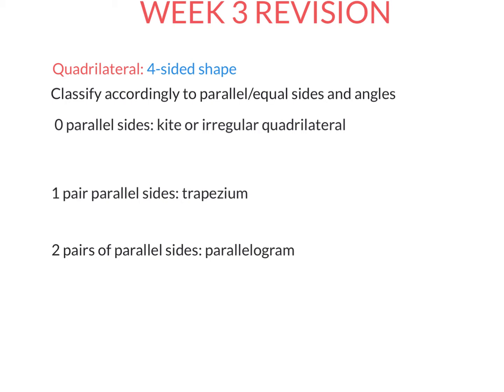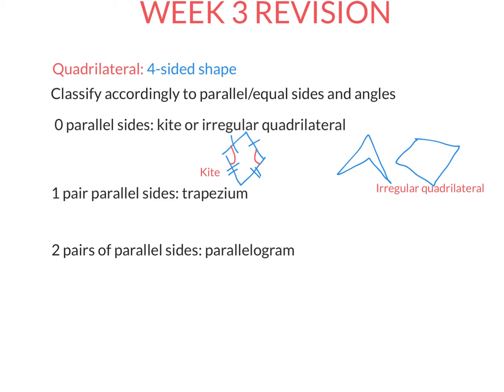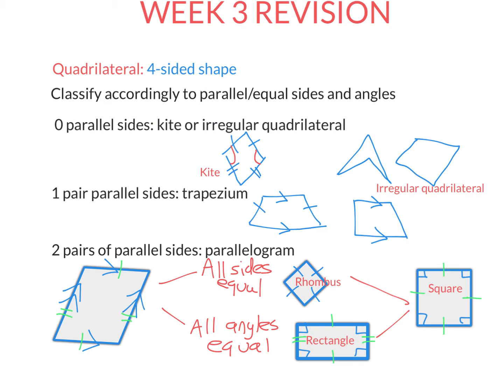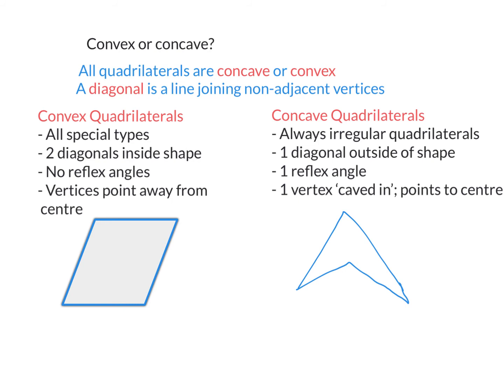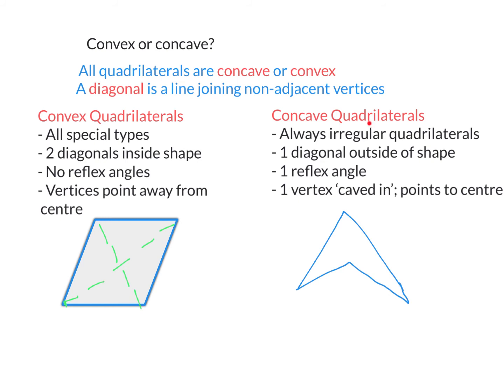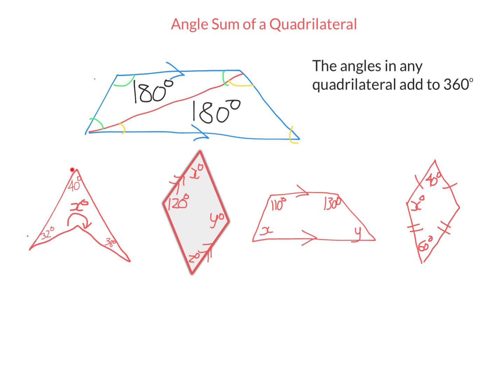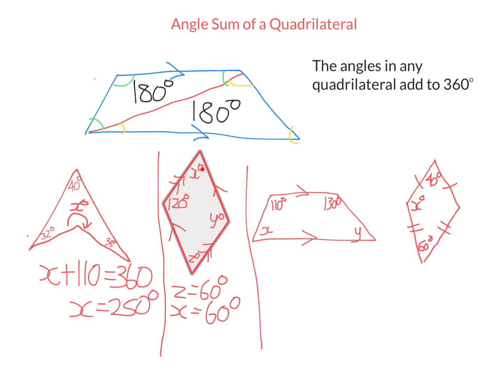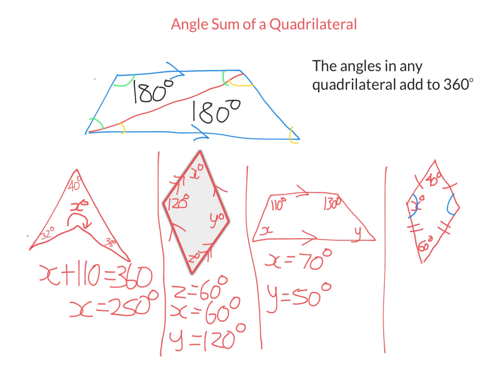Year 7 S2 Wk3.mp4